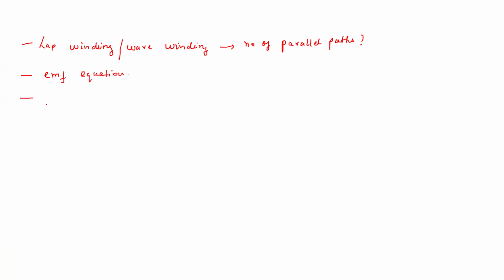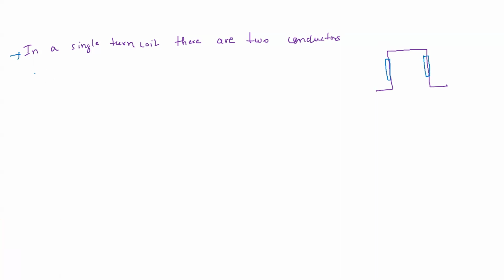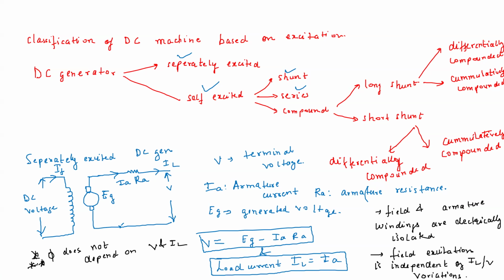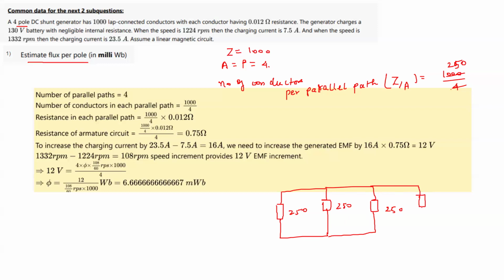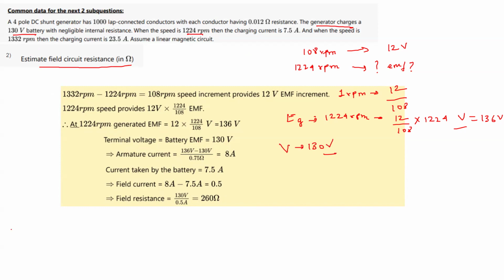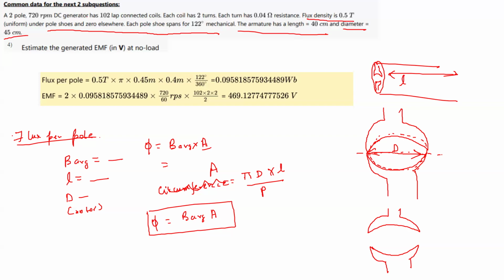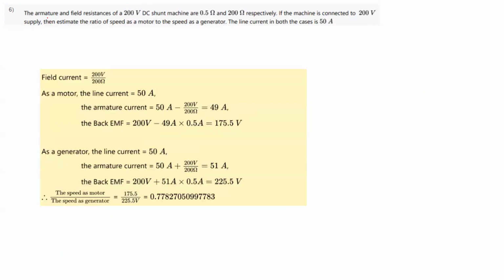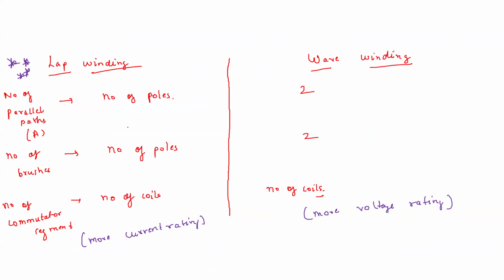NPTEL Electrical Machines-1 Assignment-8